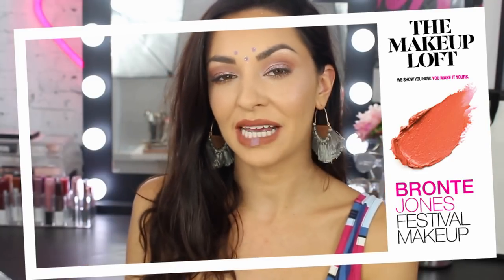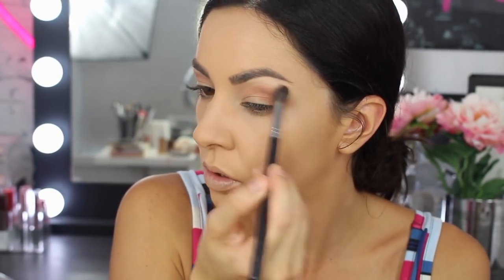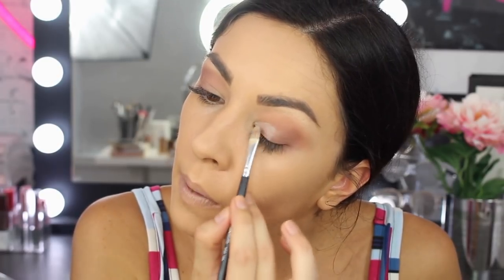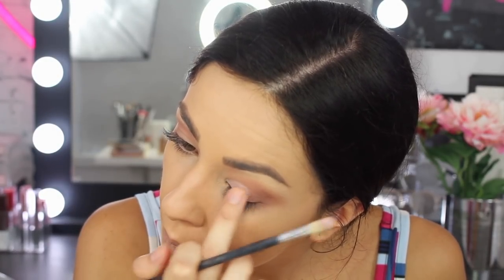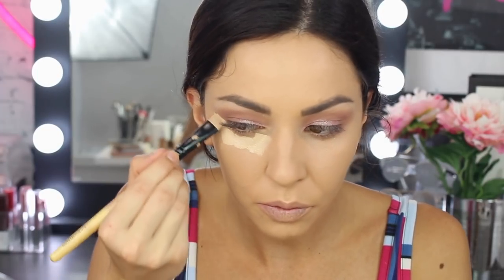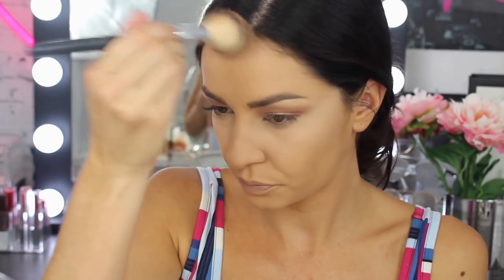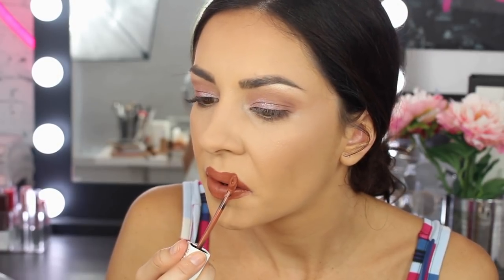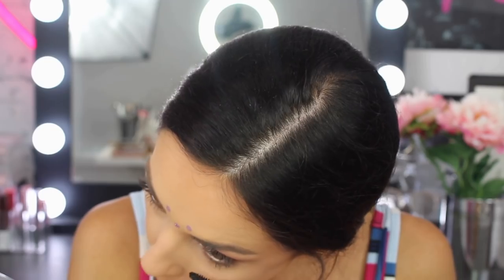GET THE LOOK: All That Glitters Festival Makeup by Bronte Jones | THE MAKEUP LOFT | MAYBELLINE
Bronte knows festivals are a time to be experimental, expressive and extra af. BUT our girl has our back. This look will also stick around all. night. long!

Warm tones, purple and glitter certainly isn’t your ave. everyday look. But Bronte reckons festivals are a time to expect the unexpected and we couldn’t agree more. We’re loving this look that has just the right amount of glow, but will most importantly not budge no matter how much crowd surfing you do.